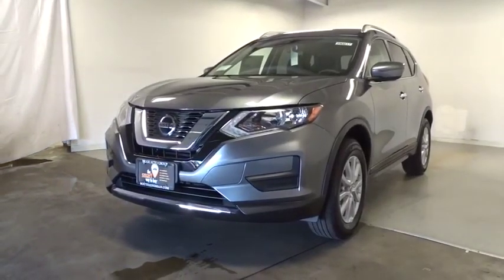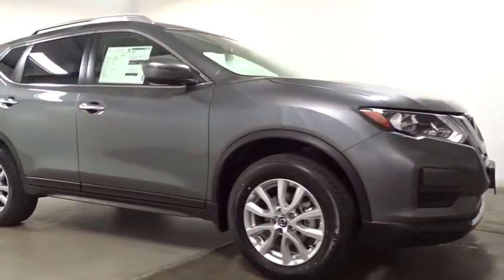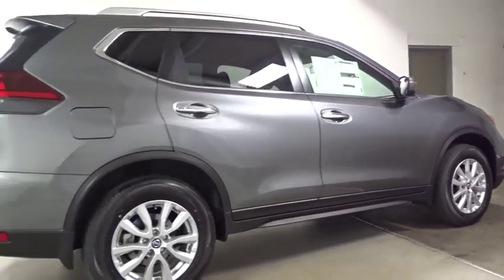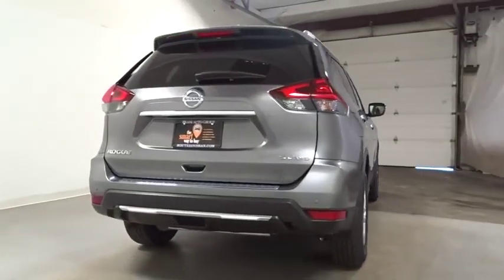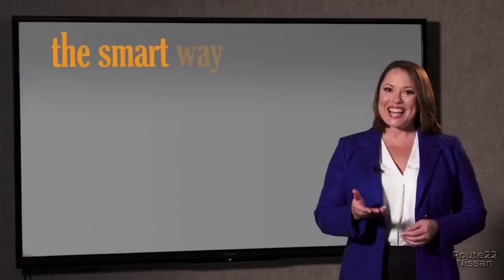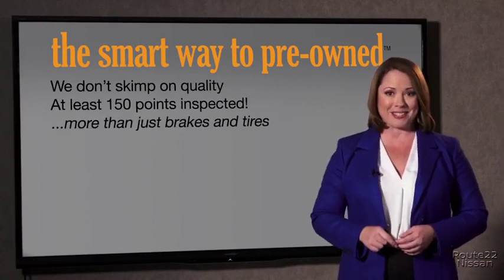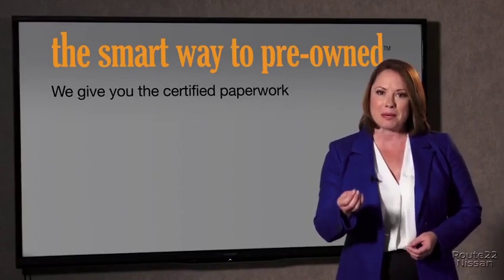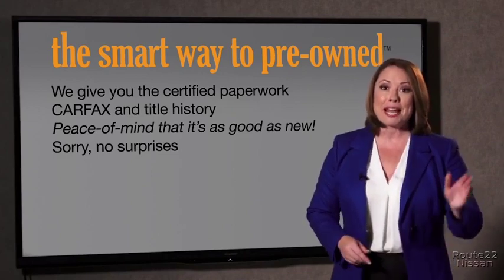2020 Nissan Rogue Hillside, Newark, Union, Elizabeth, Springfield, NJ 400172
2020 Nissan Rogue available in Hillside, New Jersey at Route 22 Nissan. Servicing the Newark, Union, Elizabeth, Springfield, NJ area.

The Smart Way To Buy! Are you tired of hidden fees and bogus rates ruining your search process? Now there's a way to avoid all of the nonsense. Introducing the smart way to buy from Route 22 Auto's. The advantages of the smart way to buy are endless. There is no pressure throughout your search. You can finally feel at ease when purchasing a car. Since there are no hidden fees, there are no surprises or gimmicks revealed when you finally make a decision. Route 22 Autos salespeople are direct and value your time, so there is no back and forth or confusion. They know it's necessary for you to feel comfortable during the buying process and want to be trusted. The smart way to buy is smart for a reason. The team at Route 22 Auto's does Internet research every day to discover the right price for you. They make sure to look at competitors' pricing and numbers from industry experts so you can feel confident that you're getting the best offer possible. The main factors that contribute to your final cost are market value, product availability, days' supply in the market and the product age, color and equipment. It's easy to feel secure with the smart way to buy. This Nissan includes: [B92] BLACK SPLASH GUARDS (SET OF 4) (PIO) [B93] CHROME REAR BUMPER PROTECTOR (PIO) [L92] FLOOR MATS Floor Mats *Note - For third party subscriptions or services, please contact the dealer for more information.* Want more room? Want more style? This Nissan Rogue SV is the vehicle for you. Start enjoying more time in your new ride and less time at the gas station with this 2020 Nissan Rogue. No matter the weather conditions or terrain, this Gun AWD Nissan Rogue SV handles with an elegant confidence. Fine interior appointments complement this vehicle's unprecedented performance.
Integrated Roof Antenna,Radio w/Seek-Scan, MP3 Player, Clock, Steering Wheel Controls and Radio Data System,2 LCD Monitors In The Front,Radio: AM/FM/CD/AUX -inc: 6 speakers, NissanConnect featuring Apple CarPlay and Android Auto, 7 color display w/multi-touch control, SiriusXM satellite radio w/advanced audio features, USB connection port for iPod and other compatible devices, Bluetooth hands-free phone system, streaming audio via Bluetooth, hands-free text messaging assistant, over-the-air (OTA) updating for headunit firmware via a Wi-Fi WPA2 connection,Tailgate/Rear Door Lock Included w/Power Door Locks,Body-Colored Rear Bumper w/Black Rub Strip/Fascia Accent and Chrome Bumper Insert,Tires: 225/65R17 All-Season,Roof Rack Rails Only,Wheels w/Silver Accents,Fully Automatic Aero-Composite Halogen Daytime Running Auto High-Beam Headlamps w/Delay-Off,Galvanized Steel/Aluminum/Composite Panels,Black Bodyside Cladding and Black Wheel Well Trim,Wheels: 17 Aluminum Alloy,Clearcoat Paint,Black Grille w/Chrome Surround,Steel Spare Wheel,Chrome Side Windows Trim and Black Rear Window Trim,Compact Spare Tire Mounted Inside Under Cargo,Chrome Door Handles,Fixed Rear Window w/Fixed Interval Wiper, Heated Wiper Park and Defroster,Body-Colored Power Heated Side Mirrors w/Manual Folding and Turn Signal Indicator,Lip Spoiler,LED Brakelights,Body-Colored Front Bumper w/Chrome Rub Strip/Fascia Accent,Variable Intermittent Wipers,Deep Tinted Glass,Perimeter/Approach Lights,Power Liftgate Rear Cargo Access,NissanConnect Selective Service Internet Access,Leather/Metal-Look Steering Wheel,Remote Keyless Entry w/Integrated Key Transmitter, Illuminated Entry, Illuminated Ignition Switch and Panic Button,Trip Computer,Perimeter Alarm,FOB Controls -inc: Trunk/Hatch/Tailgate and Remote Engine Start,6-Way Driver Seat,Driver Foot Rest,40-20-40 Folding Bench Front Facing Manual Reclining Fold Forward Seatback Rear Seat w/Manual Fore/Aft,Full Carpet Floor Covering,Proximity Key For Doors And Push Button Start,Carpet Floor Trim,Cargo Space Lights,4-Way Passenger Seat -inc: Manual Recline and Fore/Aft Movement,Driver And Passenger Visor Vanity Mirrors w/Driver And Passenger Illumination, Driver And Passenger Auxiliary Mirror,Power 1st Row Windows w/Driver 1-Touch Up/Down,HVAC -inc: Underseat Ducts and Console Ducts,Power Rear Windows and Fixed 3rd Row Windows,Manual Anti-Whiplash Adjustable Front Head Restraints and Manual Adjustable Rear Head Restraints,Outside Temp Gauge,Delayed Accessory Power,Front Cupholder,Cloth Seat Trim,Engine Immobilizer,Driver / Passenger And Rear Door Bins,Glove Box,Manual Tilt/Telescoping Steering Column,Front Center Armrest w/Storage and Rear Center Armrest,Rear Cupholder,Leather/Metal-Look Gear Shif